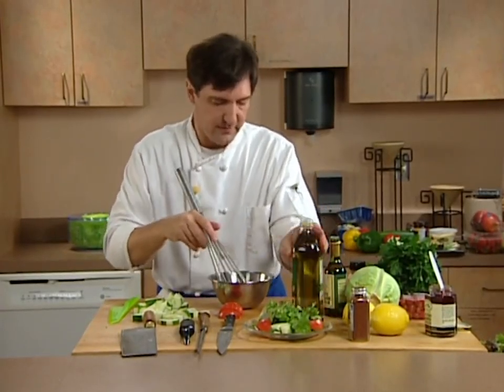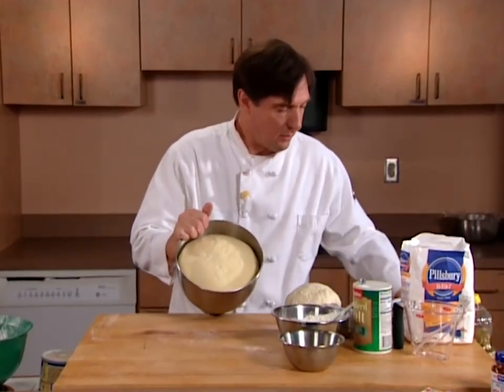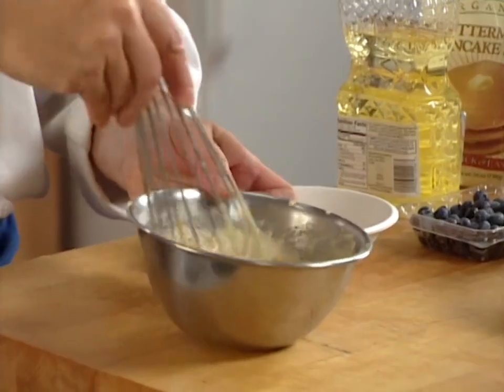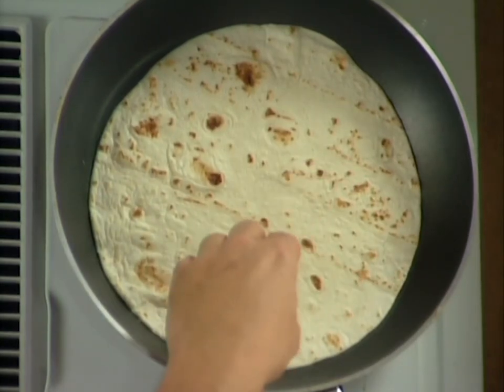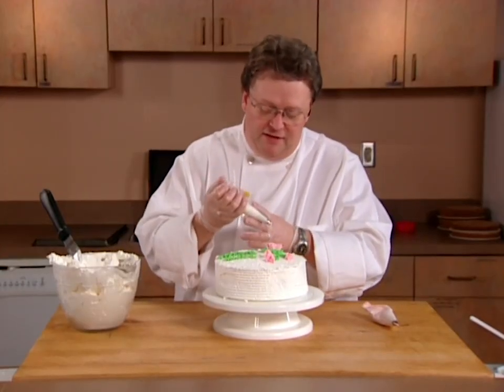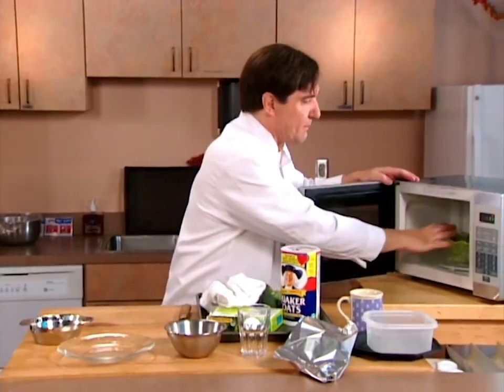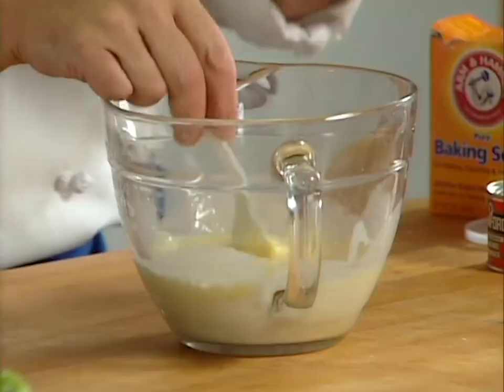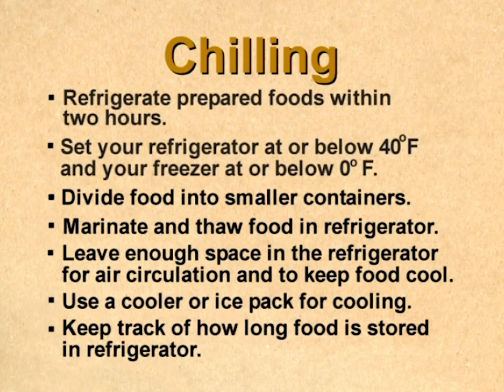The Leftovers (Chef Jonathan Lonathan)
This is The Leftovers, a companion video to the Food Series of YTPs which you can watch

In short, what you're about to watch is everything that was left on the editing timeline after each entry in the series (as far back as "Where to Food") was published. This is everything from the proverbial cutting room floor, with pieces re-arranged but otherwise unpolished. Unfinished jokes, jokes that don't make sense, and clips from the source video taken entirely out of context.

YouTube recently established an arbitrary "only verified accounts can have clickable links in their descriptions" rule so check the comments for ye olde link.

Chef Jonathan Lonathan belongs to you now.

In addition, please be aware that this video contains strong language, nsfw humor, flashing images, and drug references
(In other words, humor that's more severe and vulgar than what normally goes on DaThings)

Thanks